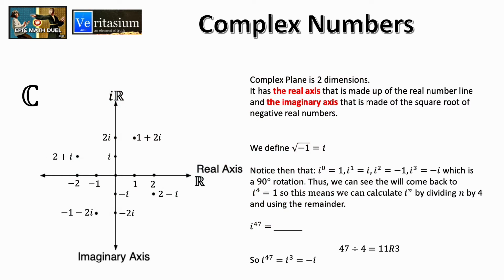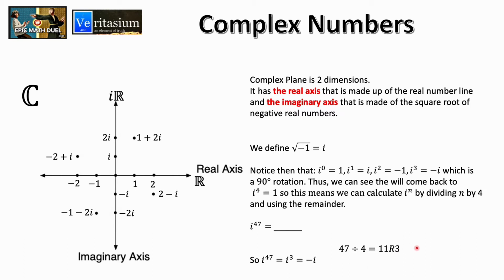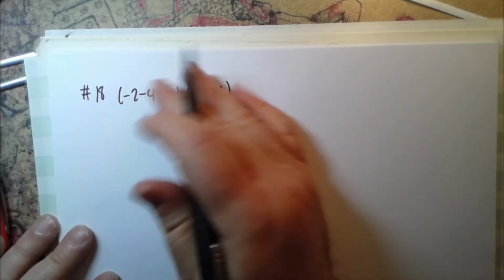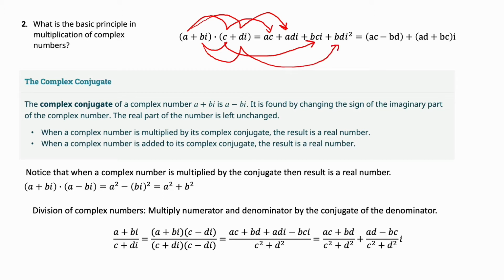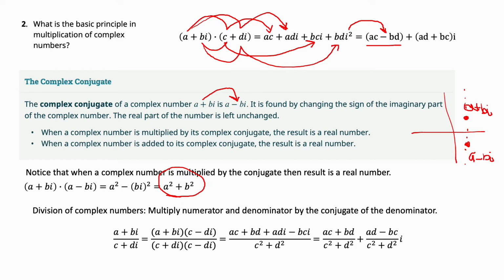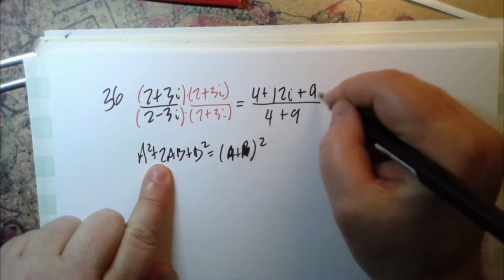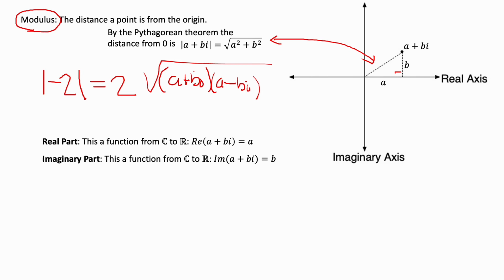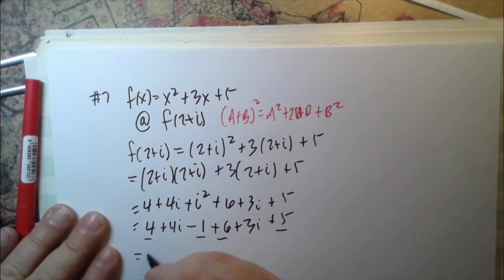PreCalc Chapter 3 Section 1 [Openstax Precalculus 2ed.]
Just doing some problems.